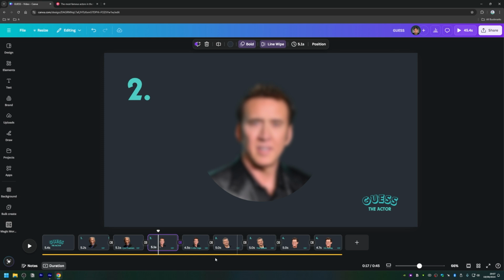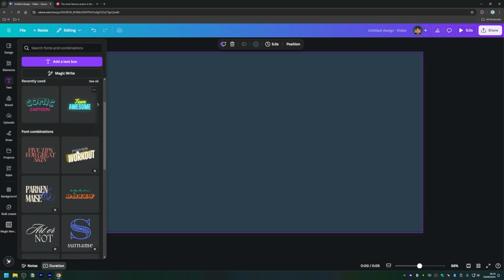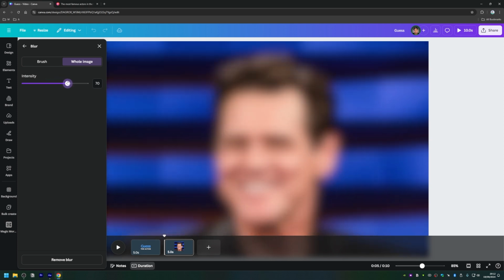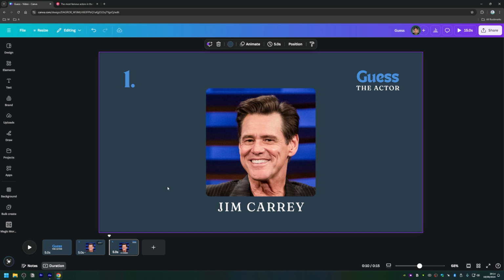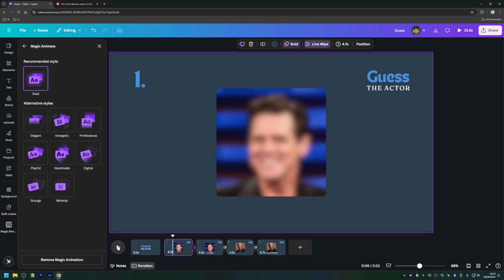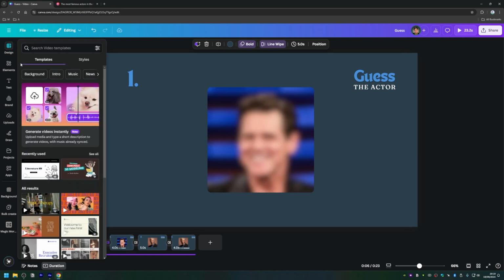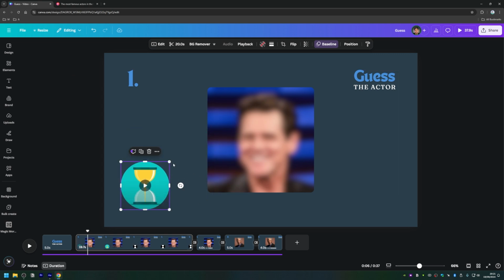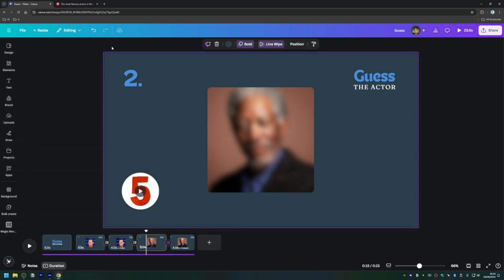How to Create a Quiz Video in Canva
Learn how to create a quiz video for free using Canva!

🔊 Acoustic Foam Panels:

📷 Canon G7X MKII:

🎤 Rode PodMic:

💡 Metal Cage Lights:

🖥️ Vasagle Corner Desk:

💡 LED Strip Lights: